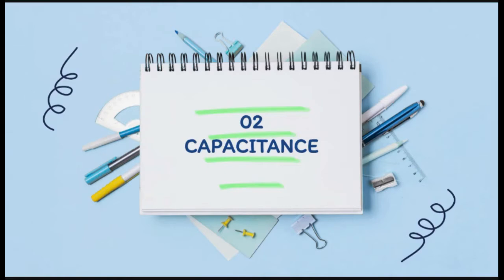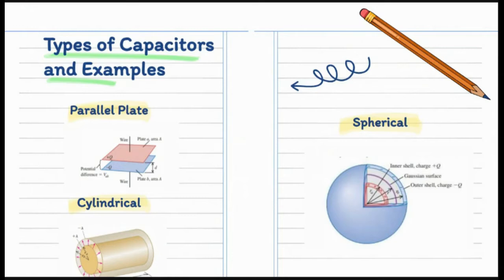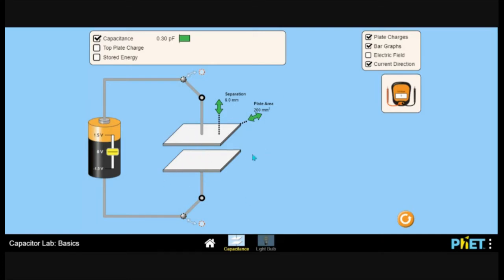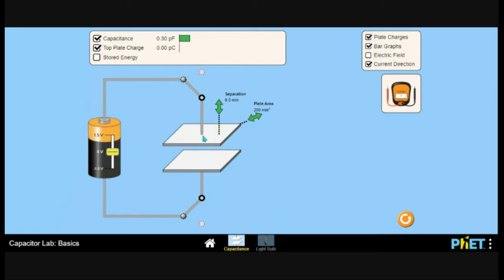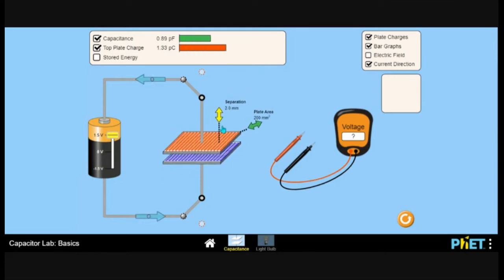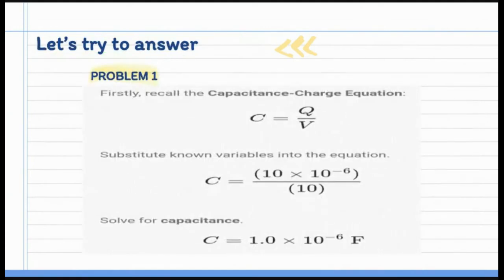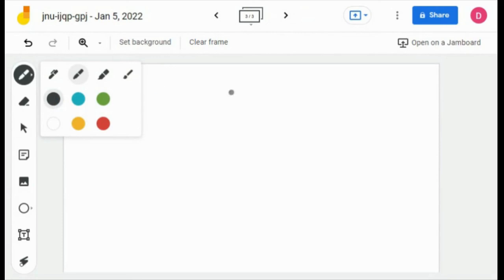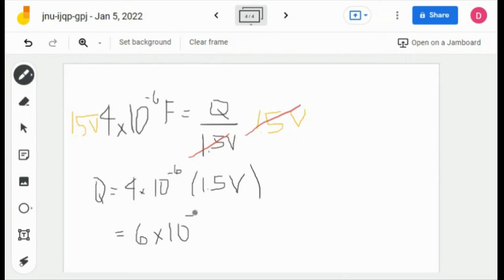Weekly Physics in CSZC: Capacitance and Capacitors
This is a recorded video lecture in General Physics 2 class of Claret School of Zamboanga City - Senior High School on Capacitance and Capacitors. Happy learning!

Recorded via Google Meet
Edited via WeVideo
To access PhET Simulation on Capacitance Lab: Basics visit PhET Interactive Simulations